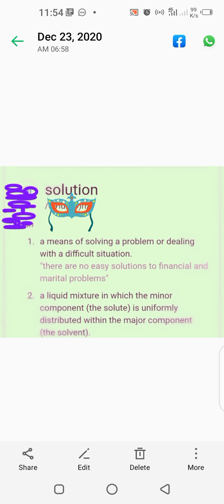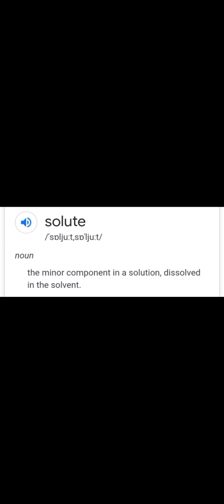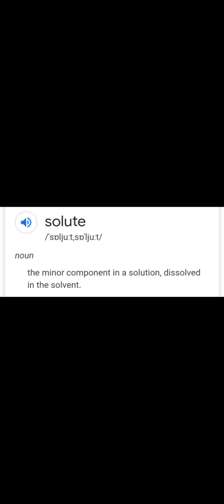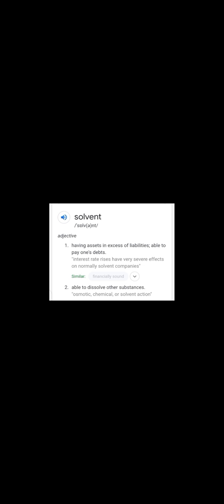Solution, solute & Solvent Saturated & Unsaturated solution